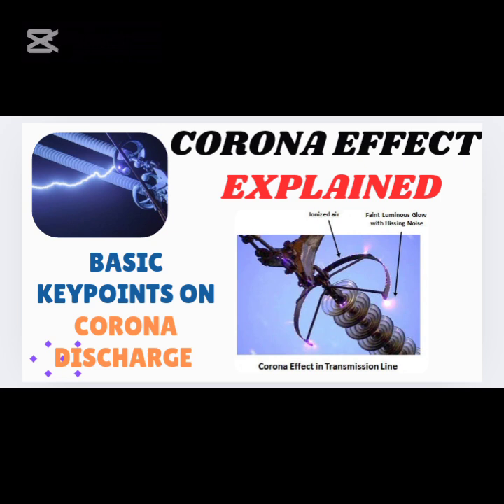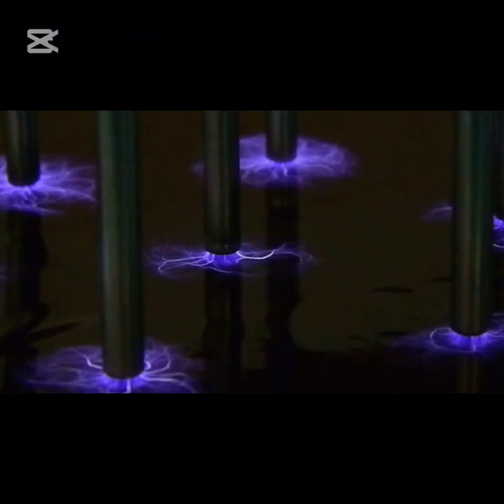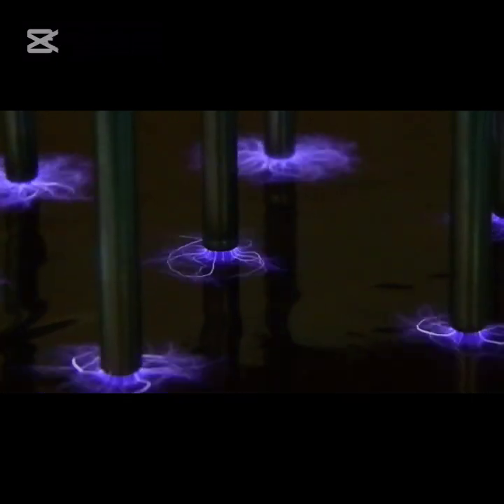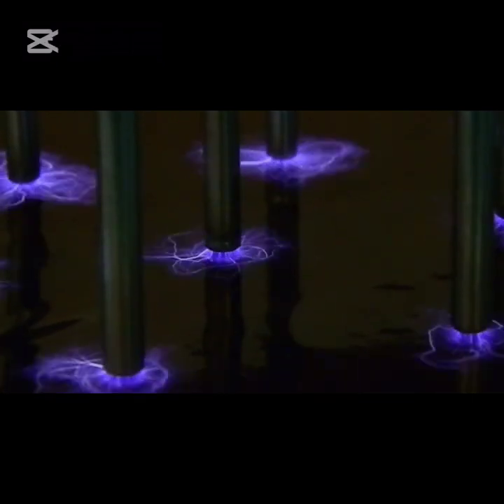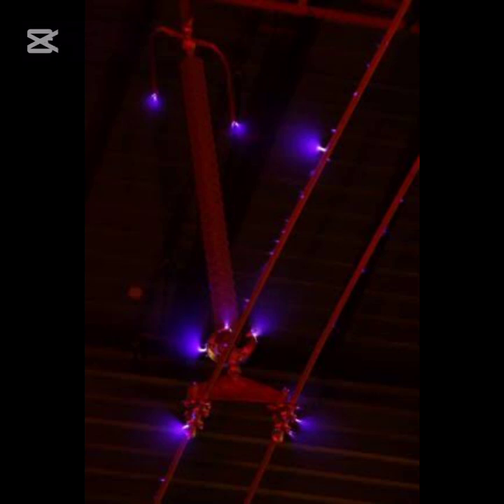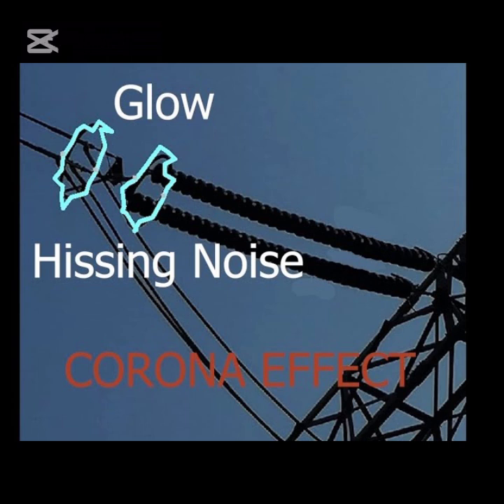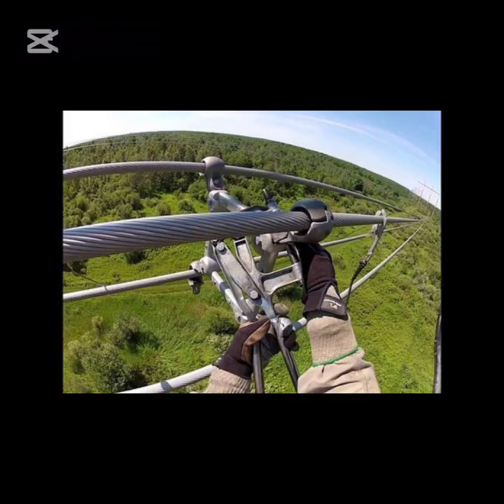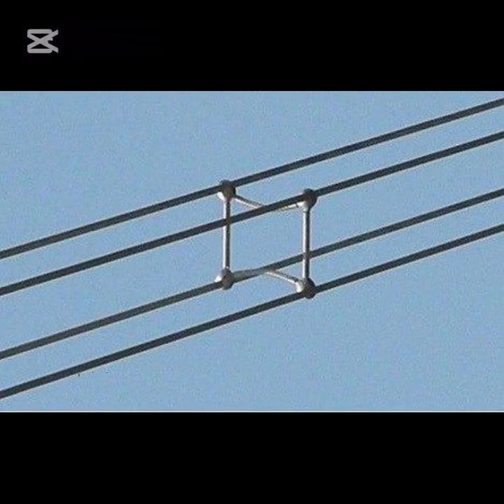What are the factors affecting corona discharge| Disadvantages and how to mitigate corona discharge.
🔍 Welcome to our latest deep dive into the world of Engineering Builds! In this video, we explore the fascinating phenomenon of corona discharge and discuss the various factors that influence it. Whether you’re an aspiring engineer, a curious student, or just someone interested in science and technology, this video is packed with insights that will help you understand complex electrical concepts.

Key Topics Covered:
- What is Corona Discharge?
  - Definition and basic principles
  - Real-world applications in engineering
- Factors Affecting Corona Discharge:
  - Environmental conditions (temperature, humidity)
  - Electric field strength and its role
  - Surface roughness of conductors and materials

- Disadvantages of Corona Discharge:
  - Energy loss and efficiency issues
  - Potential for damage to electrical components
  - Impacts on communication systems and signal transmission
- Mitigation Strategies:
  - Designing smoother conductor surfaces
  - Environmental control methods
  - Innovations in materials science for better insulation

Understanding corona discharge is crucial for electrical engineers and technologists. By grasping the factors that contribute to this phenomenon, we can develop better electrical systems that are more reliable and efficient. Moreover, knowing how to mitigate the disadvantages can lead to safer and more sustainable engineering practices.

We’d love to hear your thoughts on corona discharge and how it affects our technology today.

👁‍🗨 Watch now to learn how we can harness and control the factors impacting corona discharge—because a better understanding leads to better engineering solutions!

You can use this link to watch my video on Corona discharge phenomenon in detail

0:00 Basic introduction

1:00 Fore knowledge of corona discharge

1:20 Factors affecting Corona discharge

3: 58 Disadvantages of Corona discharge

7: 59 How to mitigate corona discharge

11:22 Conclusion